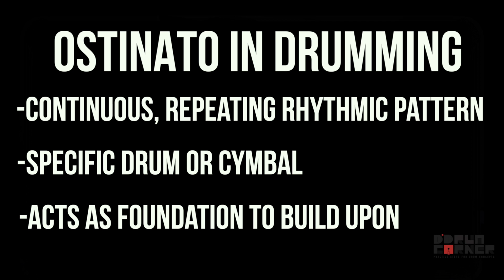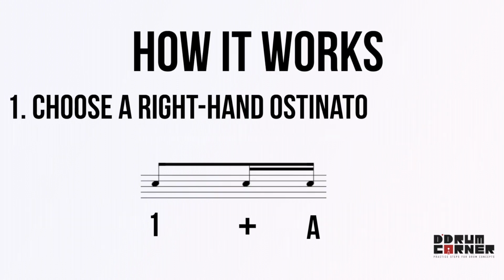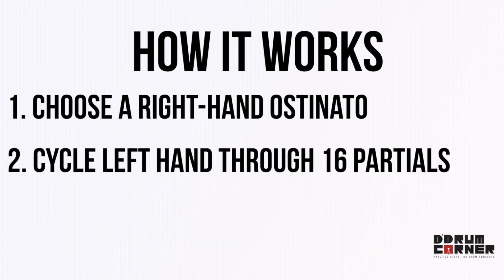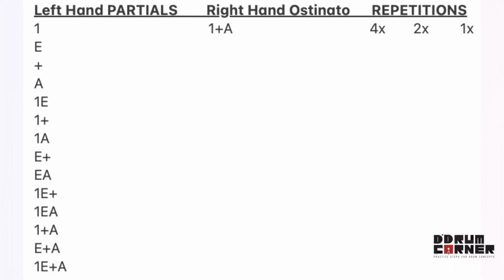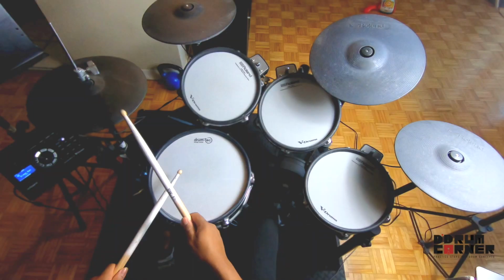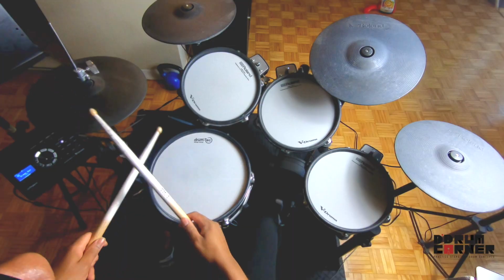Drumming Routine to Enhance Coordination and Transform your Groove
Hey everyone!

In this 5th instalment of our rhythm series, I'm excited to share a drumming routine that has genuinely helped me improve my coordination and groove. It's been a game-changer for me and many of my fellow drummers, and I hope it'll have the same impact on you!

🔹 Timestamps:
0:00 - Introduction
0:32 - Concept
1:12 - Exercise 1
2:42 - Challenge & Outro